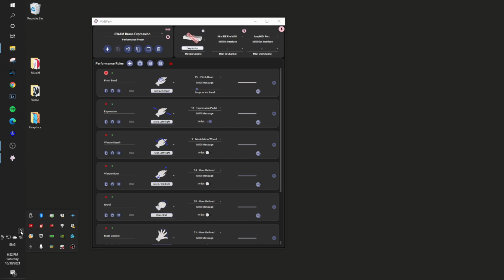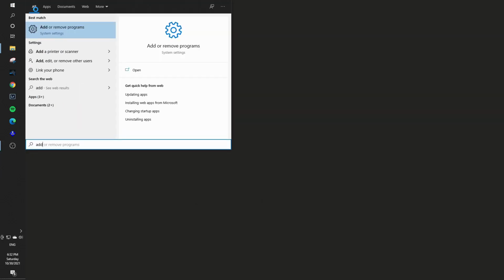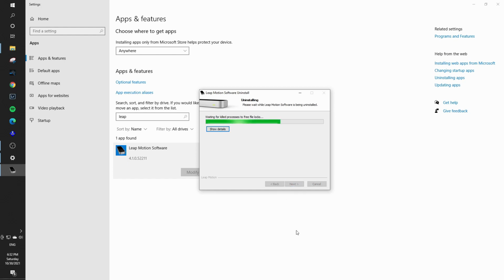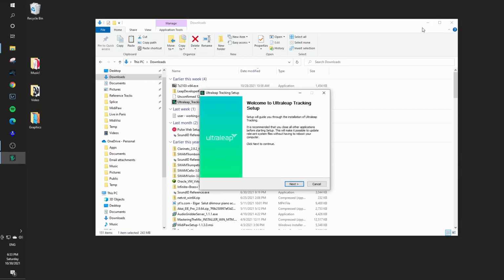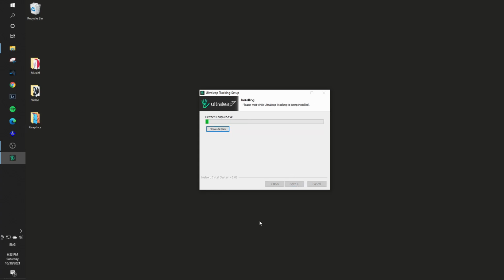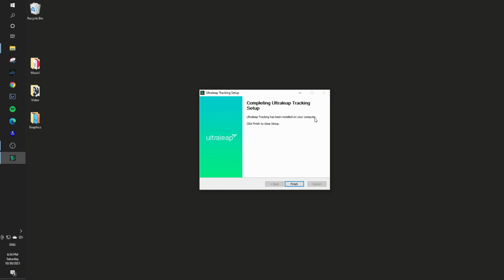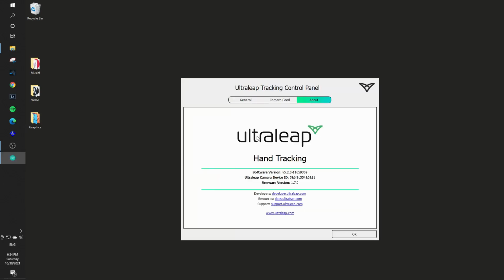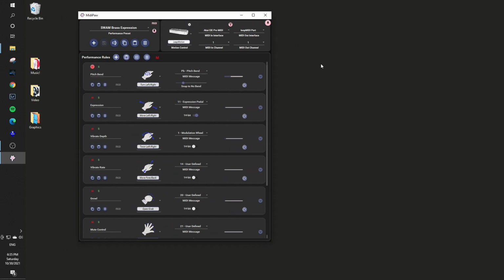MidiPaw Upgrade Ultraleap Drivers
With MidiPaw version 1.1.9, it moves to a 64-bit application in order to support Ultraleap's latest 64-bit-only Leap Motion drivers.  Follow this video for instructions on upgrading your Leap Motion drivers as part of the upgrade to MidiPaw 1.1.9